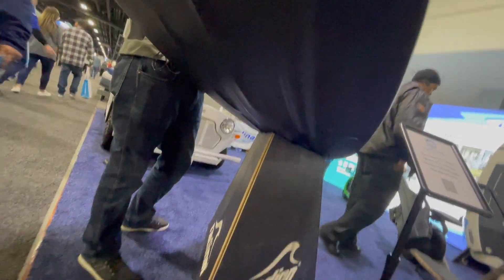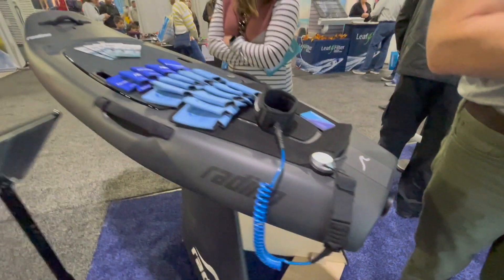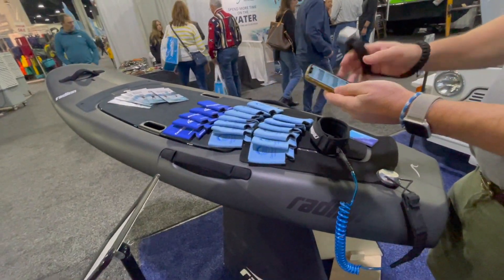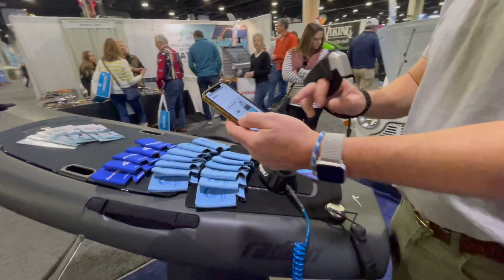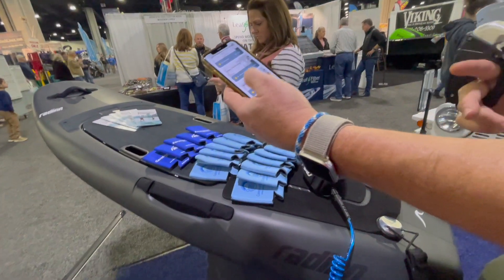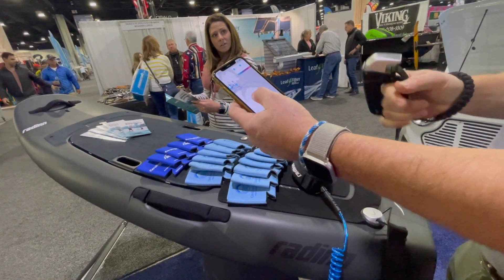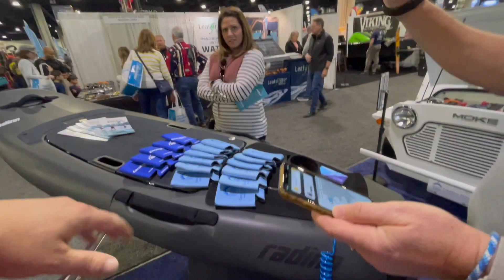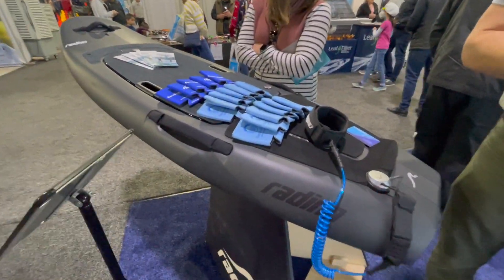Radinn Electric Jetboard - How It Works?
Featured Products List

ABT AUTOMOTIVE is dedicated to the  automotive and aftermarket parts industry. On this channel, you'll find product reviews, automotive tech, news, trade shows and more relating to the automotive industry. As Jeep, Offroad, Travel Enthusiasts, it is our mission to bring you the very latest in automotive content.

This channel is owned and operated by ABT Atlanta, a web development company.